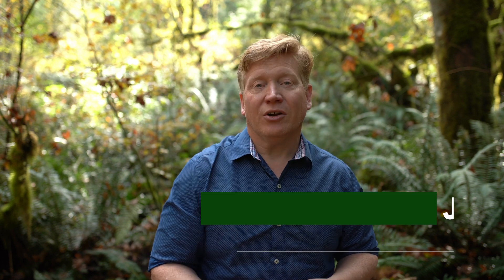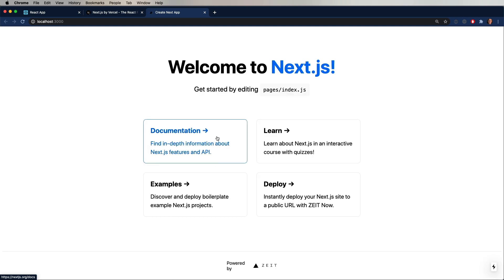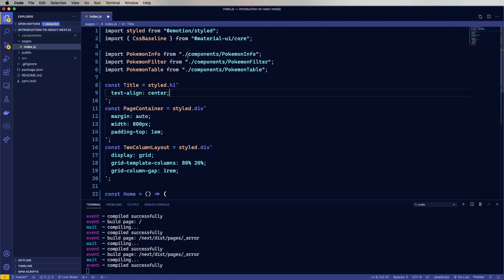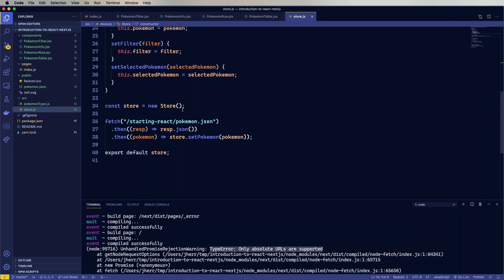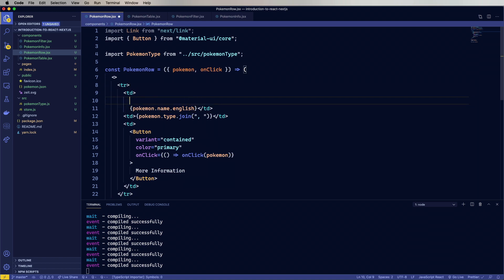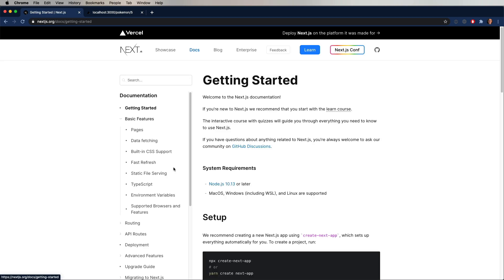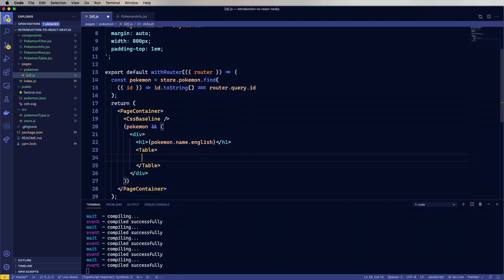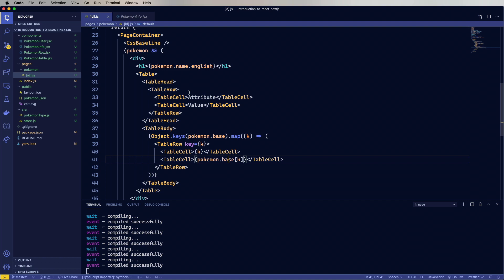Introduction to React #15 | NextJS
Where we port our application that was built on Create React App to the NextJS framework.